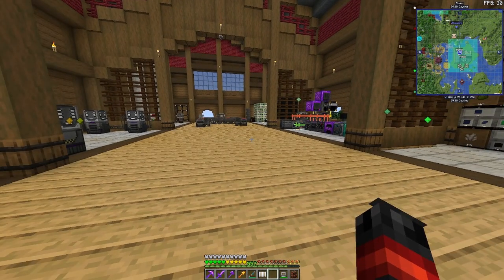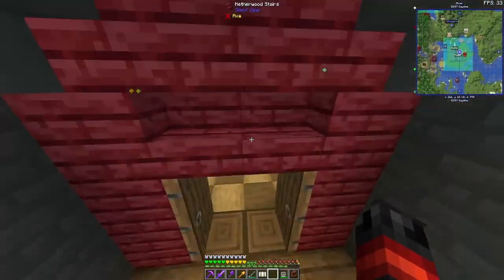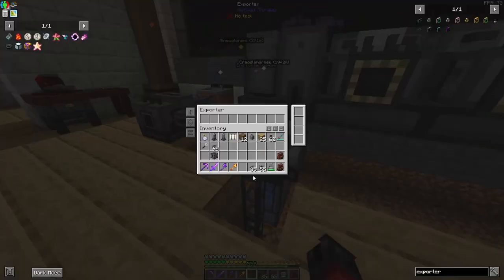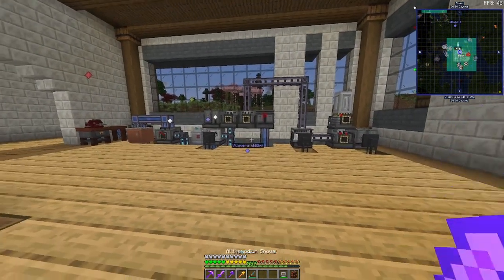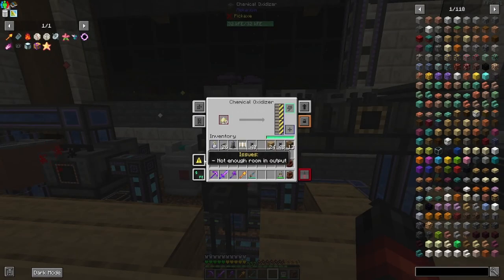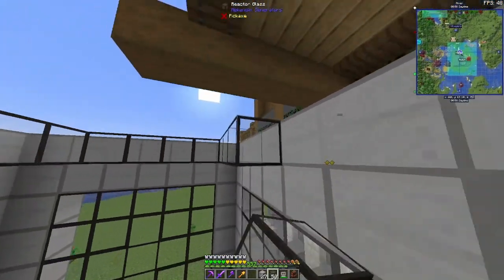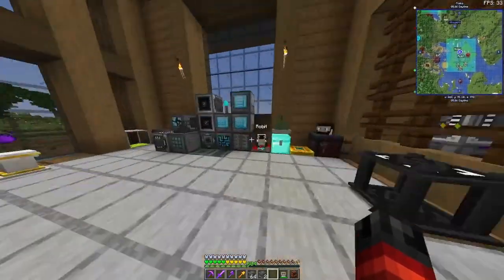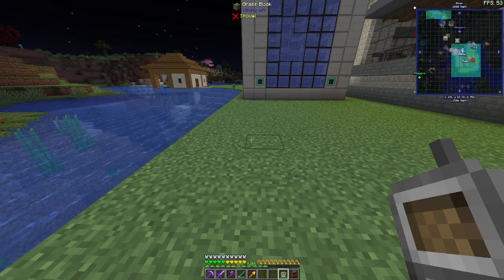All The Mods 7 - ep16 - Fissle Fuel Automation into a Fission Reactor!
Hey all! In todays episode we expand further into Mekanism and finally get into automatically making Fissle Fuel and then converting it in the Fission Reactor to Nuclear Waste! Let me know what you guys think of this totally awesome setup!

All The Mods 7, is a modpack built and designed for Minecraft 1.18.2 It features all the latest and greatest mods, plus some making this the ultimate kitchen sink modpack.

Found in this video:

Minecraft All The Mods 7 Ep 1
All The Mods 7 Getting Started
How to get started in All The Mods 7
Modded Minecraft
minecraft atm7
minecraft all the mods 7
atm7
minecraft modded playthrough
Mob Utilities
Netherite Farm
Diamond Farm
Piglin Brute Farm
Mekanism
Mekanism Fissle Fuel
Mekanism Fission Reactor